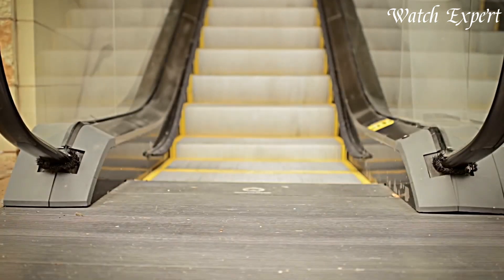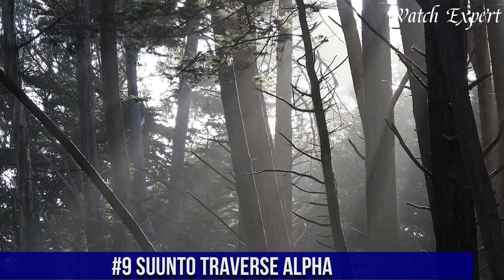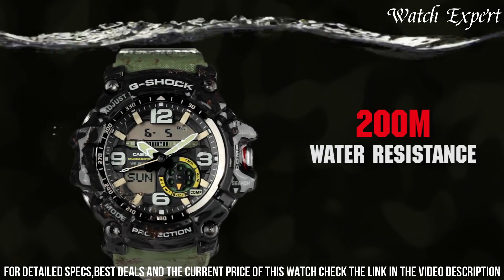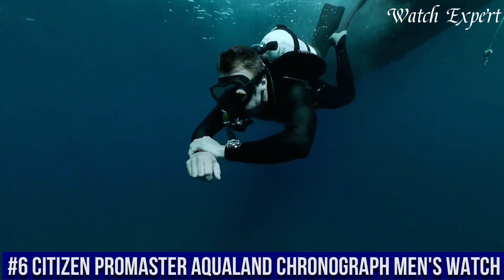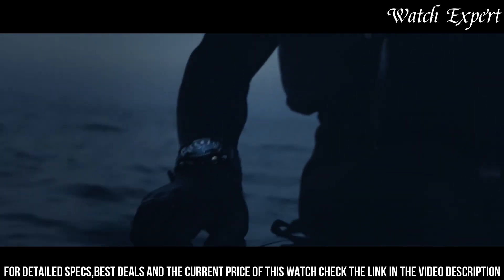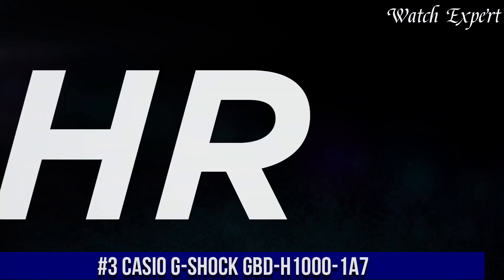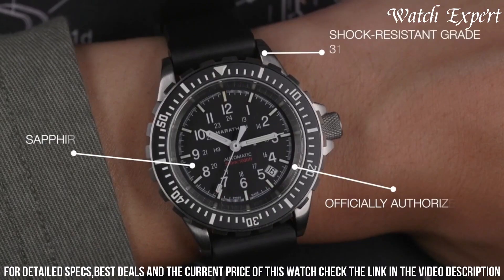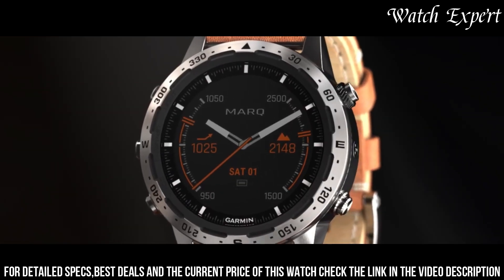Best Navy SEALs Watches 2024! Who Is The NEW #1?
Links to the Best Navy SEALs Watches 2024 are listed below. At Watch Expert, we've researched the top 10 Best Navy SEALs Watches 2024 on Amazon saving you time and money.

➤ 7. Luminox navy seal 3503.Nsf

➤ 5. G-shock frogman gwfa1000

➤ 4. Garmin tactix delta solar, solar-powered specialized tactical watch

➤ 2. Marathon 41mm diver's automatic (gsar) swiss made military issue milspec watch

➤ 1. Marq garmin